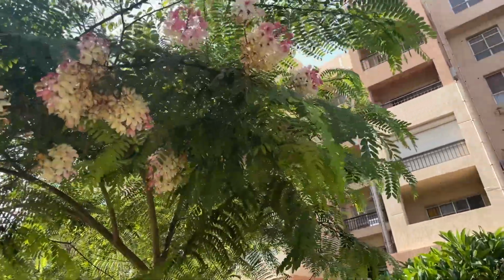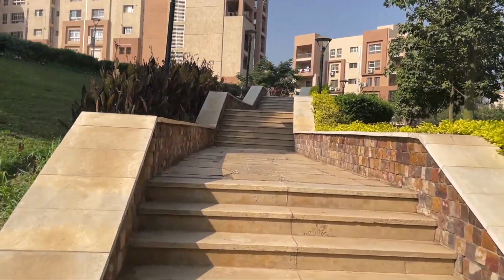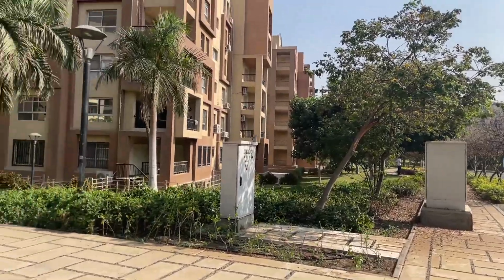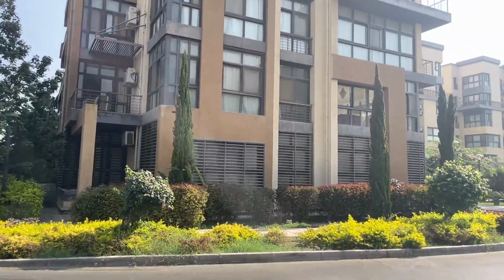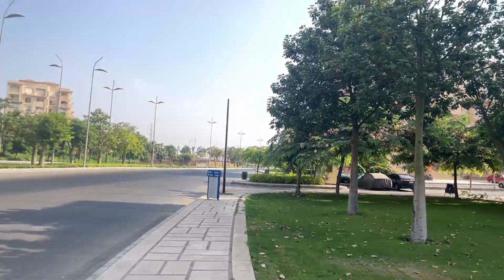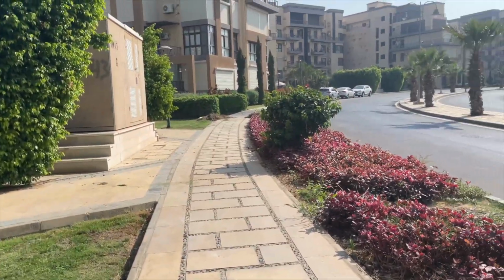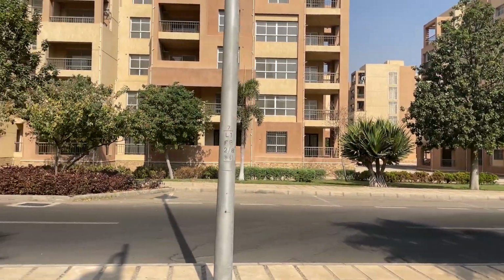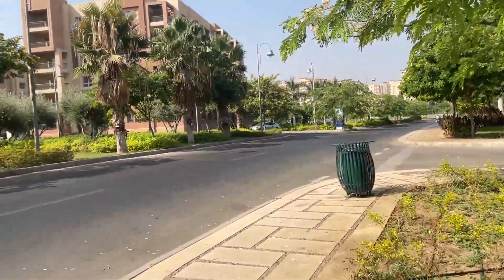Walking in B8 and B8 Premium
Walking in B8 | B8 Premium
Join us as we explore the B8 area of Madinty, Egypt! We’ll take you through the lively streets, parks, and local scenes of B8, capturing its unique atmosphere and charm. Then, we venture into B8 Premium, the upscale part of the neighborhood, showcasing its elegant architecture, exclusive spots, and serene pathways. Experience the contrasts and beauty of both sides of B8 in one captivating walk!